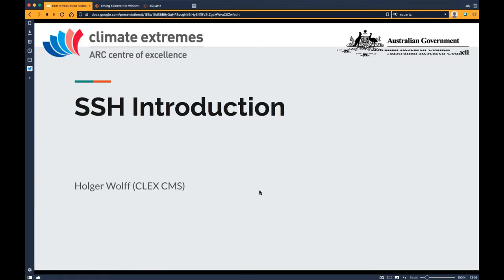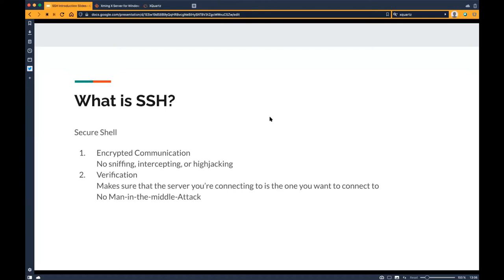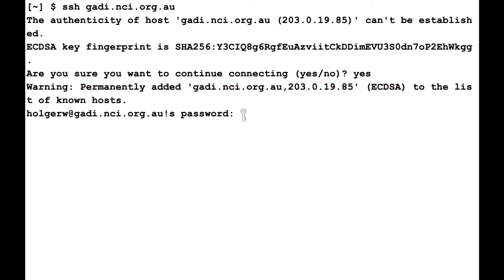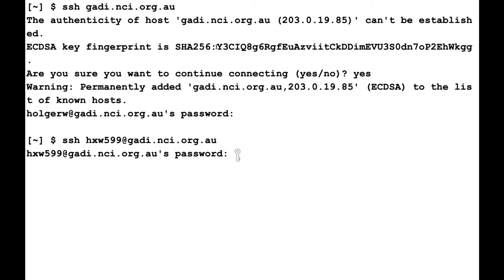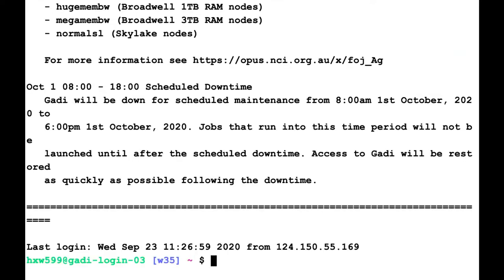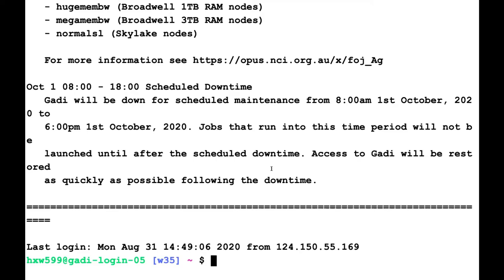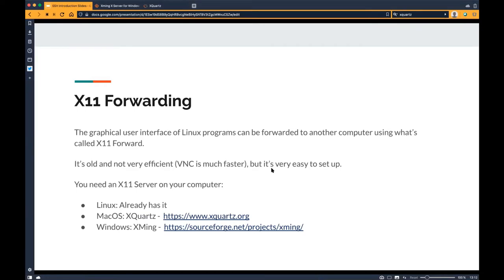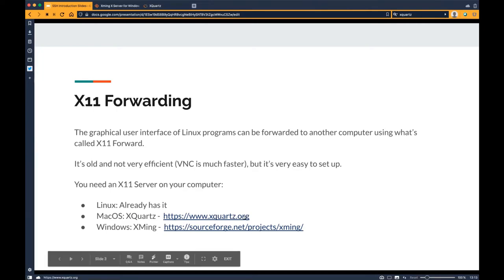SSH Introduction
In which Holger gives some insights into how SSH uses public-private keys for authentication.